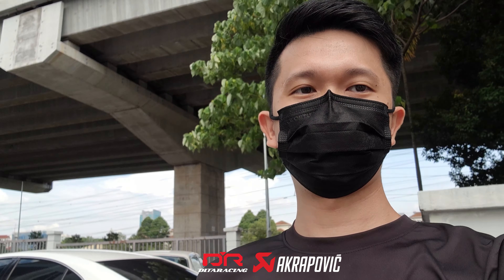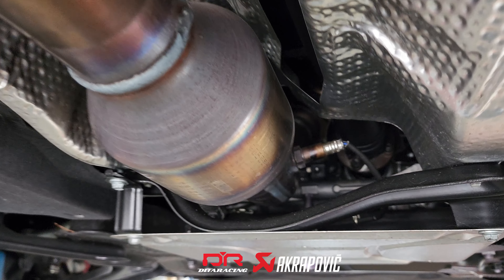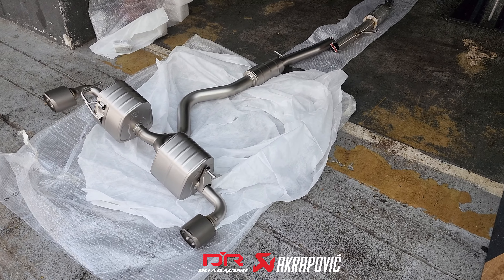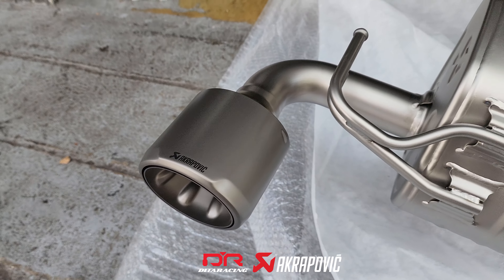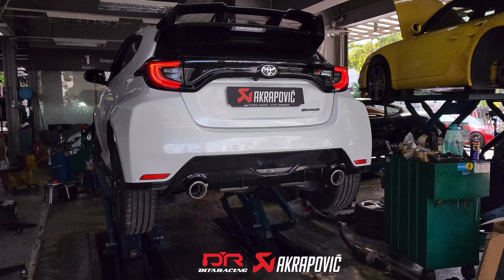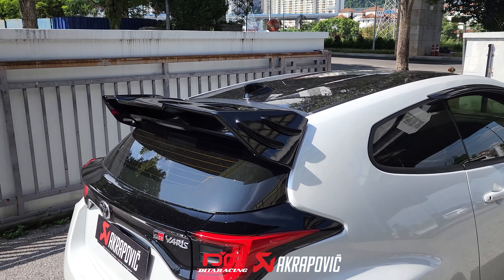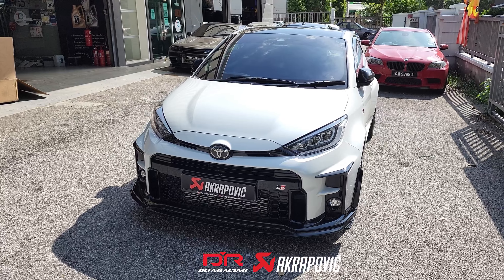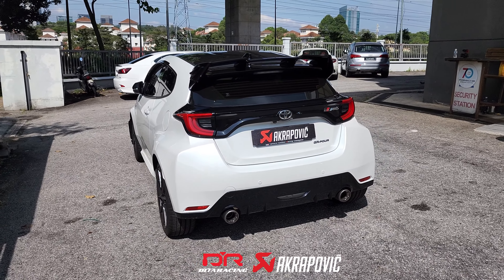TOYOTA GR YARIS AKRAPOVIC EXHAUST | BEST TITANIUM EXHAUST FOR GR YARIS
Present to you, our first full video coverage of Toyota GR Yaris with Akrapovic titanium exhaust system upgrade! In this video, will showcase from the original exhaust sound, to detailed product explanation & finally the sound changes that @myAkrapovic can make on this pocket rocket GR Yaris, enjoy!

- High grade titanium Slip On Race Line muffler
- Sporty racing tone, with no drone
- 5.6kg weight reduction over stock
- +23kW +34.8Nm performance increase
- 100% no CEL (for non OPF/GPF models)